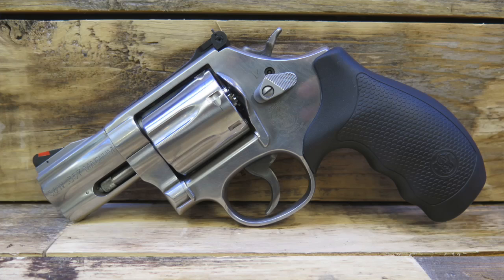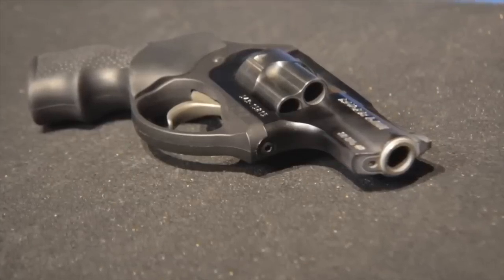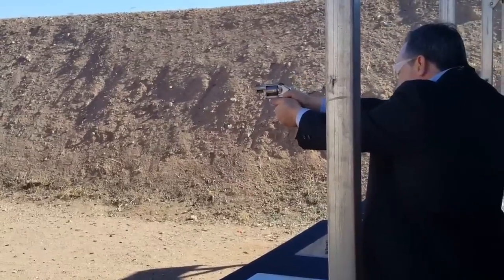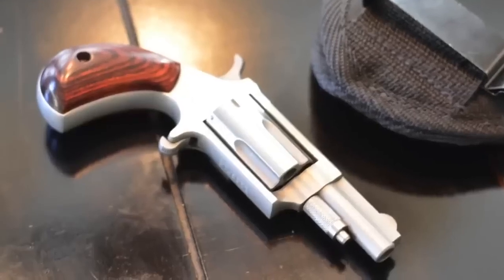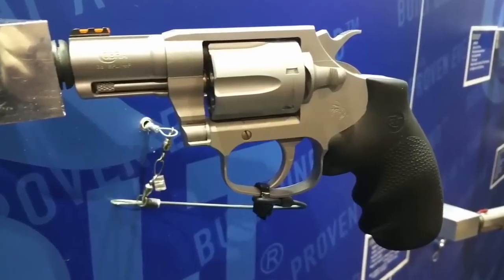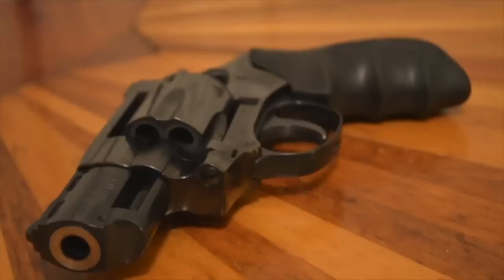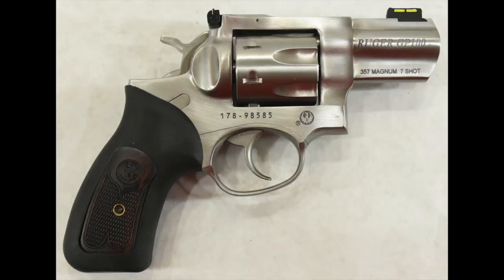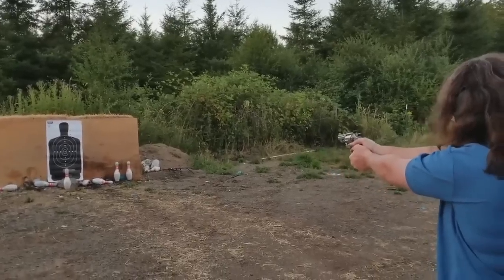Top 10 BEST Concealed Carry Revolvers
Some of THE MOST popular CCW guns STILL is the Revolver!  So as we approach 2024 we wanted to take a look at the 10 BEST CCW REVOLVERS ON THE MARKET!!

*GFG Recommended Products & Brands*
*Emergency Food Supply*